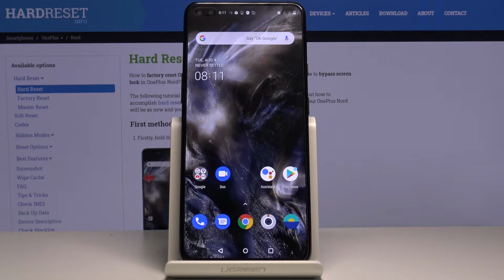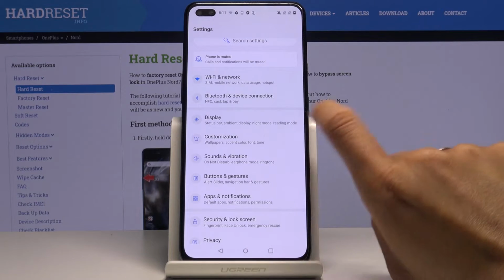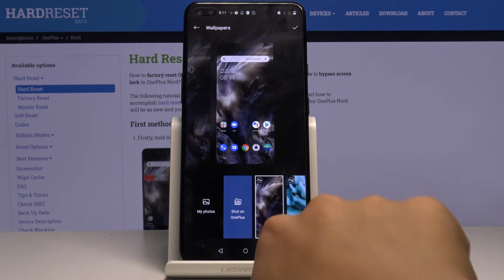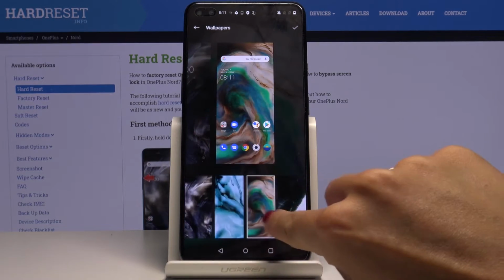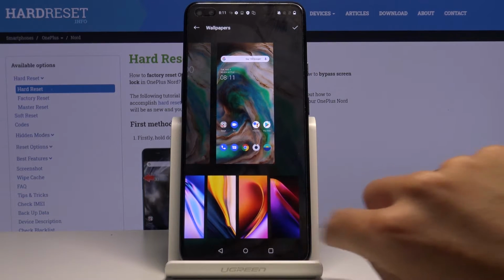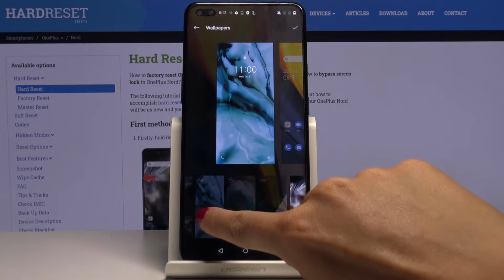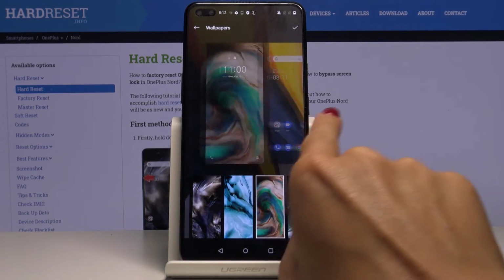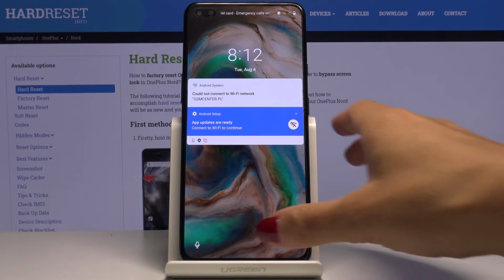How to Change Wallpaper in OnePlus Nord – Desktop Update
Read more info about OnePlus Nord:
We would like to present the video, where we teach you how to smoothly change wallpaper in OnePlus Nord. If you wish to find out how to get access to the display settings in your OnePlus device to refresh the screen, stay with to learn how to update wallpaper in few easy steps to make desktop unusual. Let’s follow the attached video guide and change wallpaper in OnePlus Nord successfully. Visit our HardReset.info YT channel and find more super useful tutorials for OnePlus Nord.

How to set up Wallpaper in OnePlus Nord? How to Change Wallpaper in OnePlus Nord? How to update Wallpaper in OnePlus Nord? How to Update Lock Screen in OnePlus Nord? How to refresh Display in OnePlus Nord?